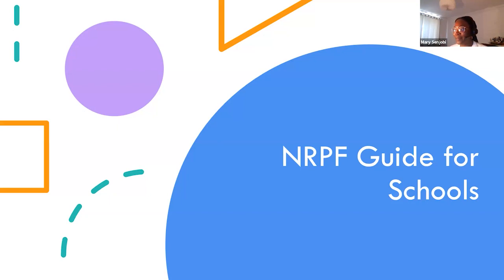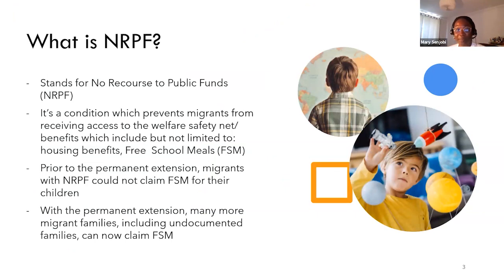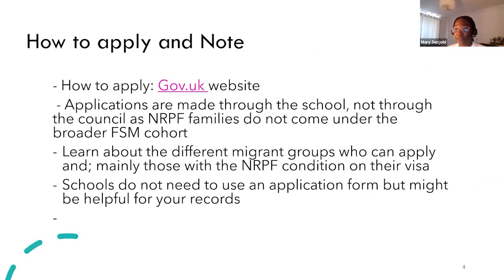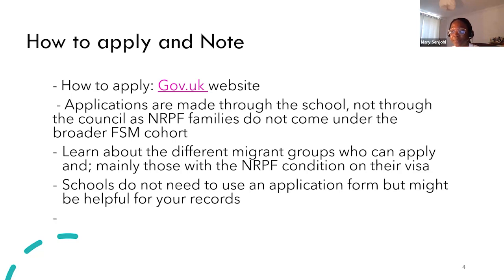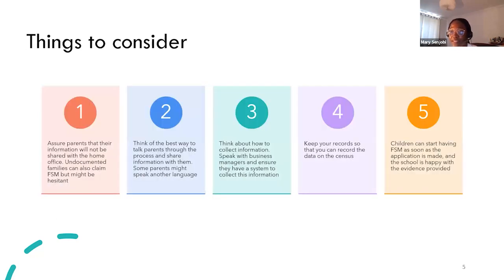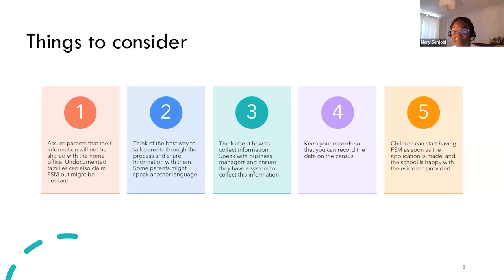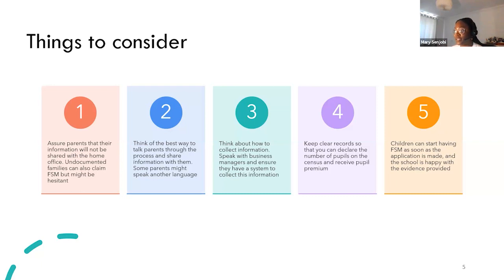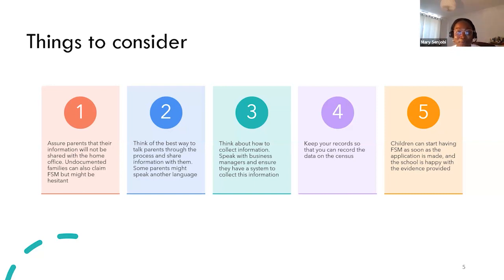Helping families in poverty to access free school meals (Citizens UK and The Diocese of London)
A presentation by Mary Senjobi, Citizens UK on the extension of Free School Meal provision to children from families with NRPF (No Recourse to Public Funds).

Mary helps us to understand:
- What is NRPF?
- Who is now eligible for Free School Meals?
- How to apply for Free School Meals?

For more information on Free School Meals for families with NRPF:
-Free School Meals for Families with NRPF (The Children's Society)

-How Families affected by NRPF can access Free School Meals (Praxis for Migrants and Refugees)

-Providing Free School Meals to families with NRPF (UK Government)

Compassionate Communities is part of the Diocese of London. We exist to support & equip every church across the Diocese in serving their communities compassionately: the practical love of God in action.